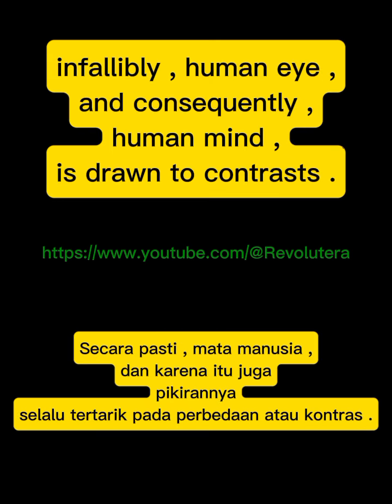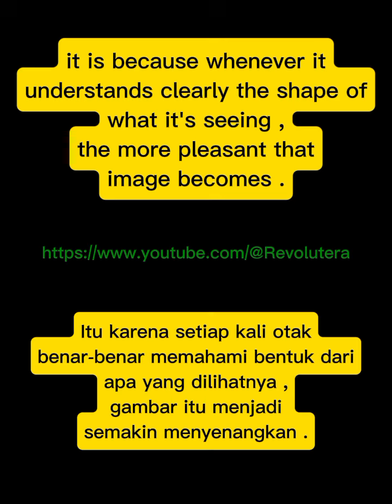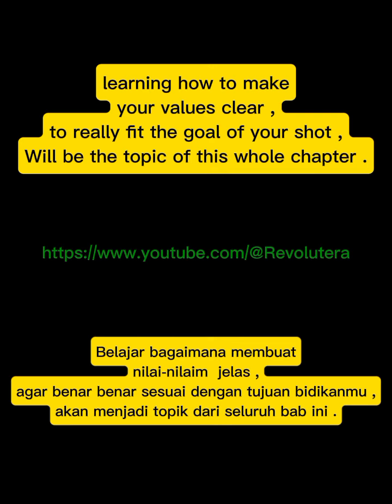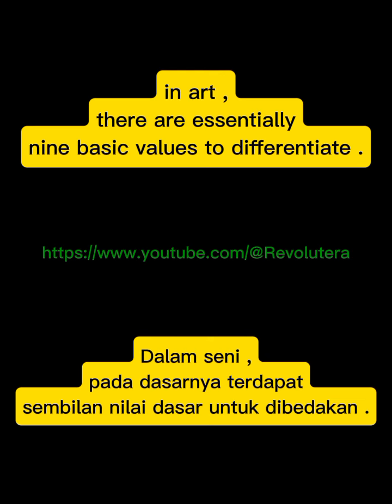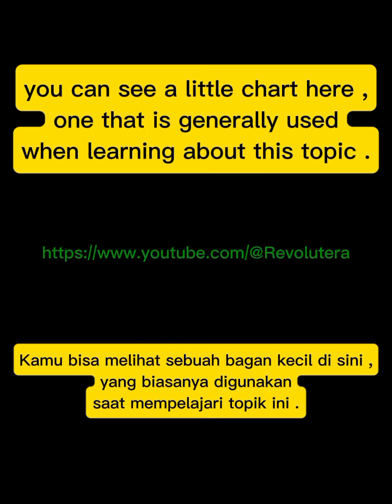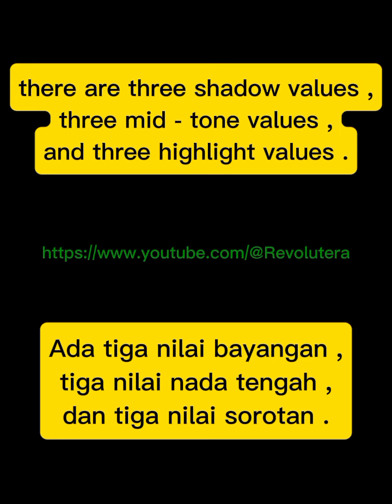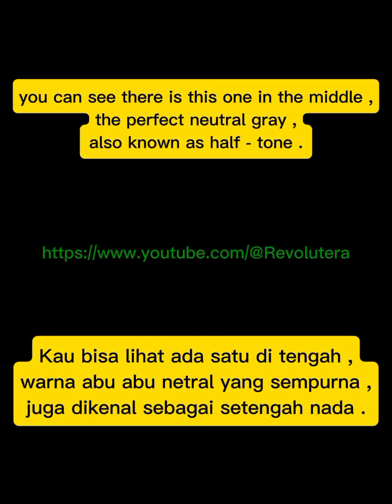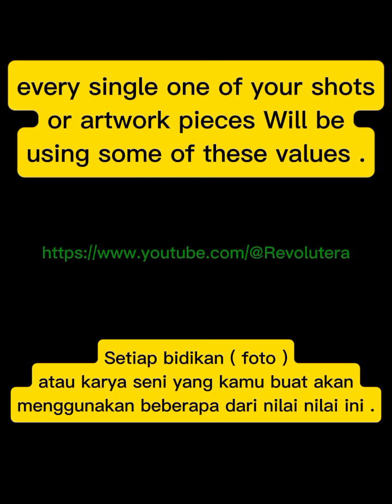BAHASA INGGRIS 42 // MASTER CINEMATIC STORY TELLING IN BLENDER - 13 , VALUE